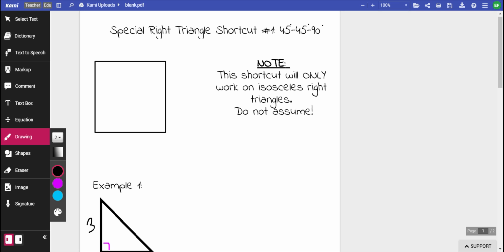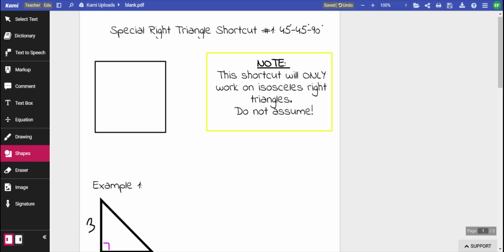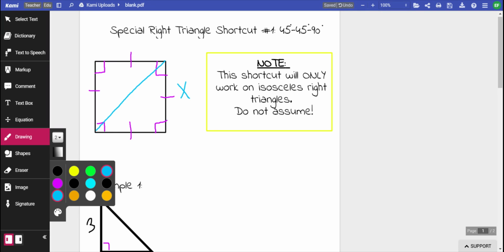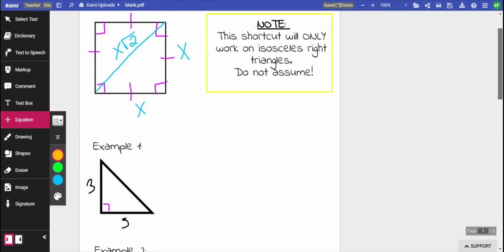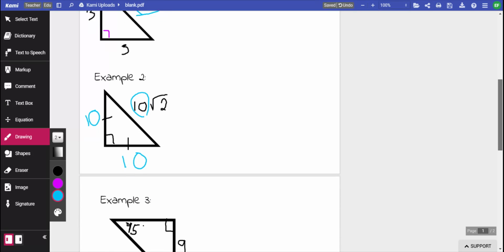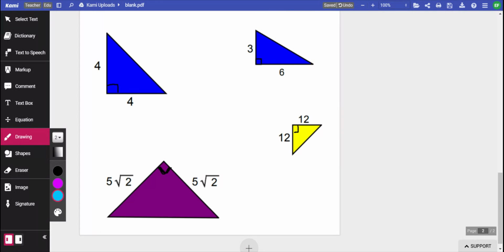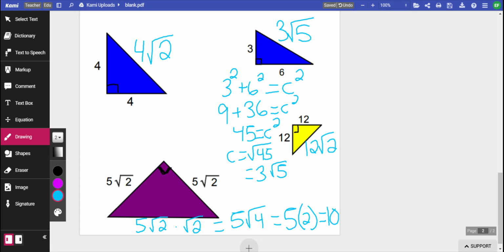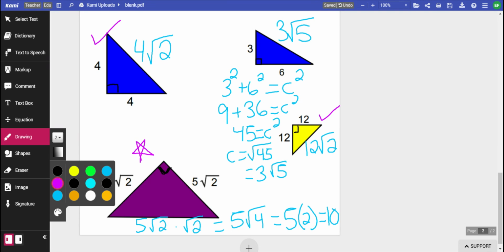45 45 90 Special Right Triangle Shortcuts